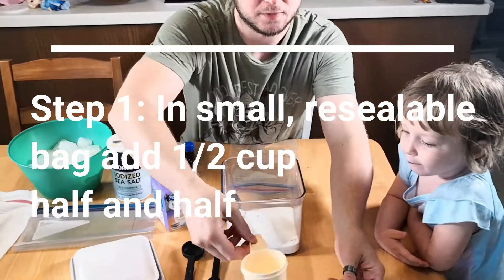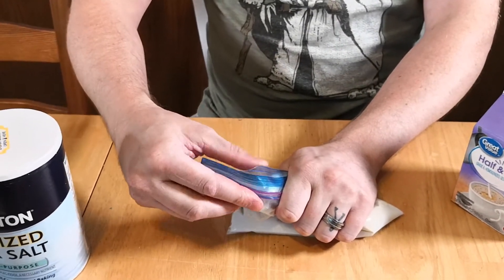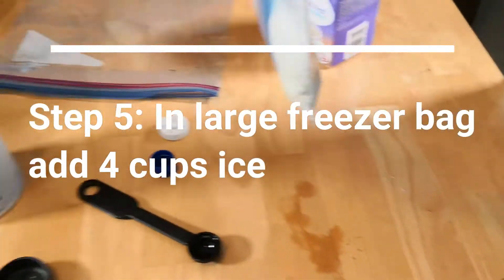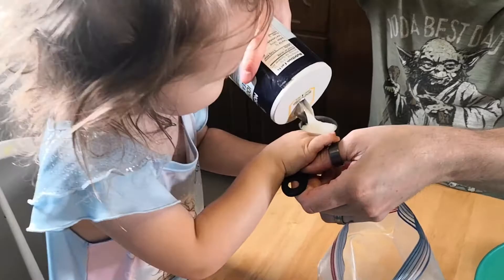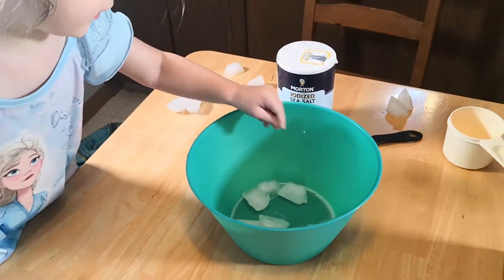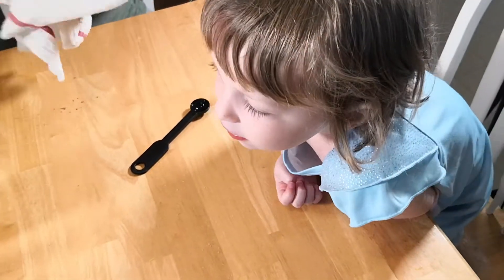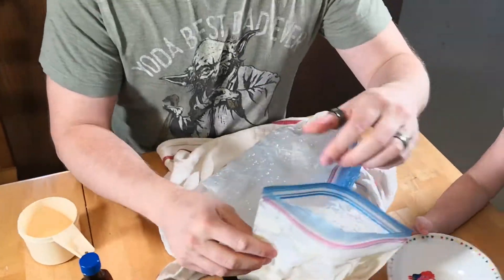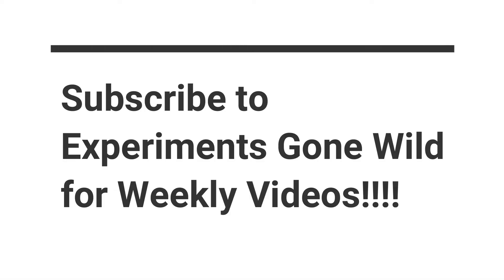Ice Cream In A Bag!!!! Experiments Gone Wild!!!! Fun kids activity!!!!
Experiments Gone Wild weekly video presents Ice Cream In A Bag! Great experiment/activity to try at home! Grab a hand towel, ice (crushed or cubed), salt, 1 large freezer bag, 2 small resealable bags, half and half, vanilla extract (optional), 1 tablespoon, 1/2 teaspoon, 1/2 cup, 1 cup, sugar, as well as bowls, spoons, and toppings for eating, and you can try it too! Lya & Adria had fun experimenting and EATING! Tune in next week to see a brand new experiment gone wild! We do not try the experiment prior to taping, so everything you see is the first reaction and first time doing the experiment! WOW! It's like a magic trick but it's actually SCIENCE! To do this experiment/activity follow these instructions:

Step 1: In small, resealable bag, add 1/2 cup half and half
Step 2: Add 1 tablespoon sugar to bag
Optional: add 1/2 teaspoon vanilla extract to bag
Step 3: Seal bag eliminating as much air as possible
Step 4: Place bag into equal sized bag so it's double bagged and eliminate as much air as possible
Step 5: In large freezer bag add 4 cups ice
Step 6: Add 6 tablespoons salt to bag
Step 7: Place double bag into large freezer bag and seal it, eliminating as much air as possible
Step 8: Wrap bag in a towel and shake for a minimum of 5 minutes
Step 9: Serve ice cream, add toppings, and ENJOY!

It was a huge SUCCESS!